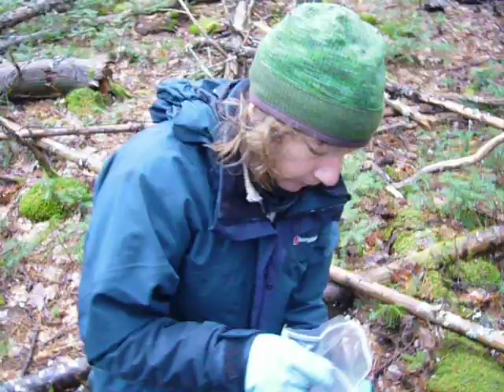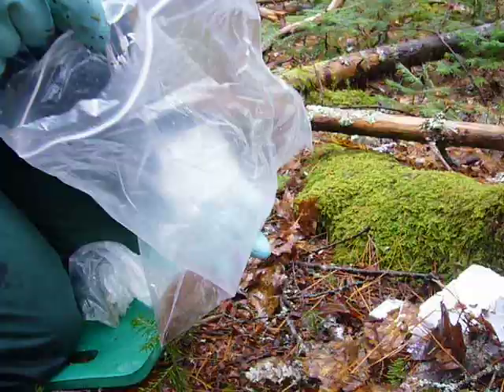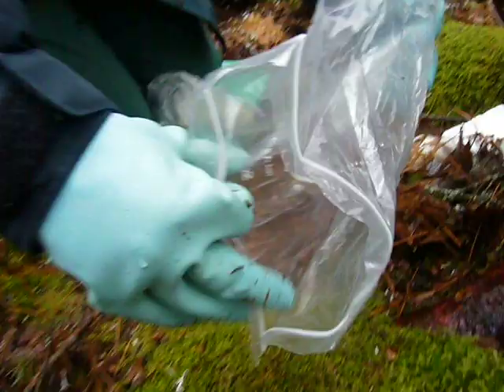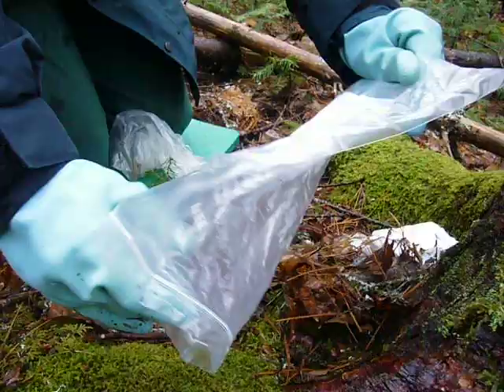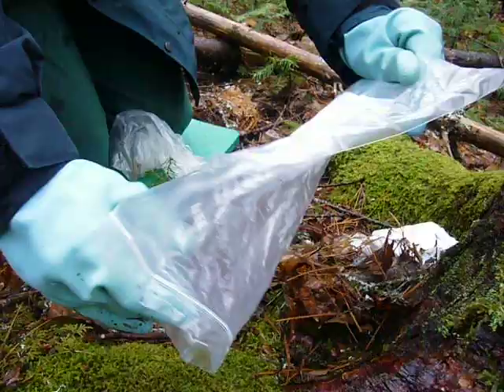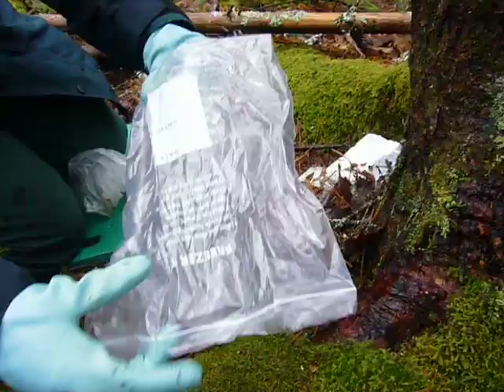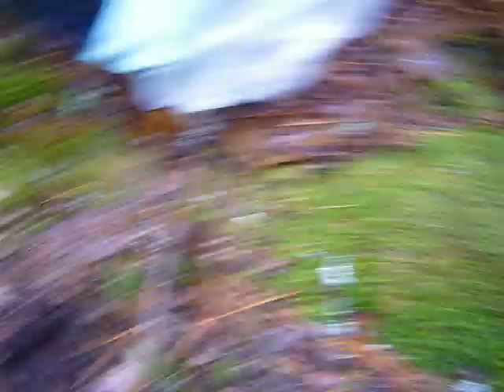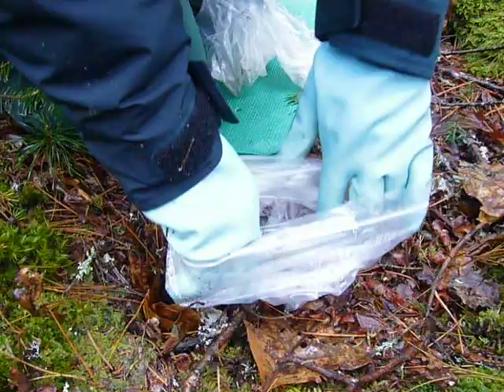Release of male red-backed vole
Alison Fure (ecologist) releases an adult red-backed vole after our Longworth capture.

Cook's Lake, Nova Scotia, Canada